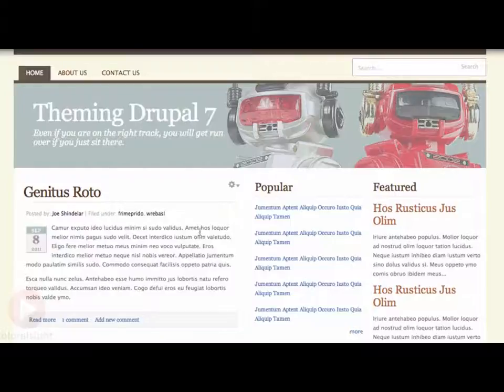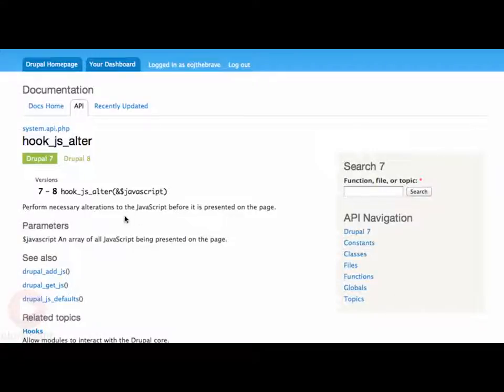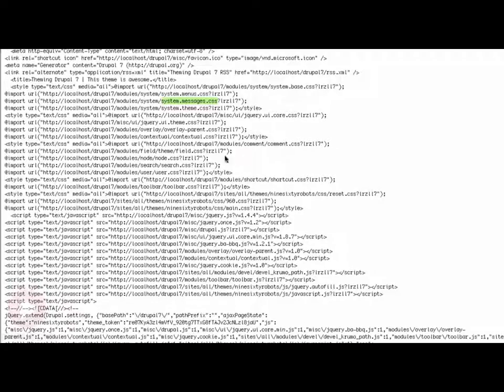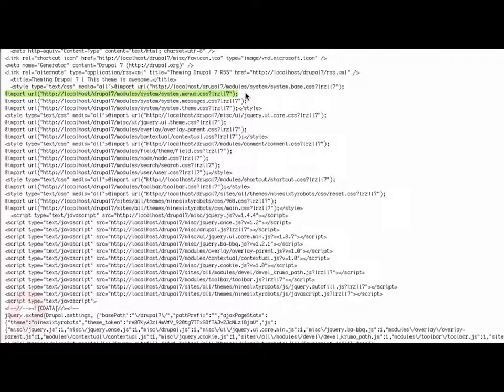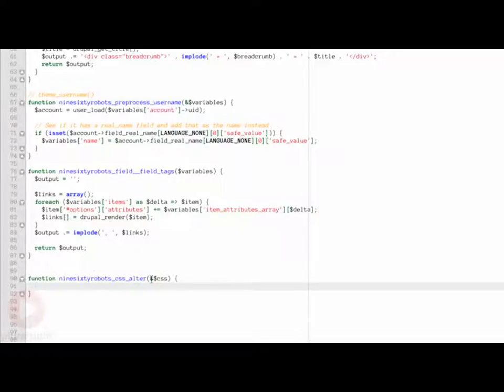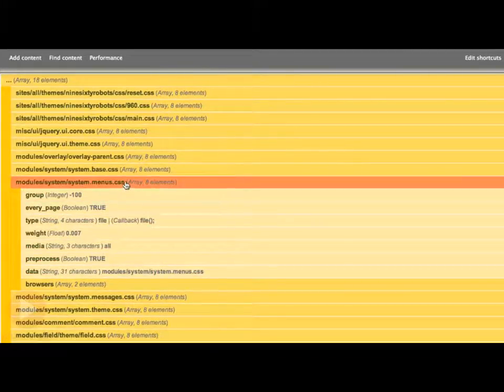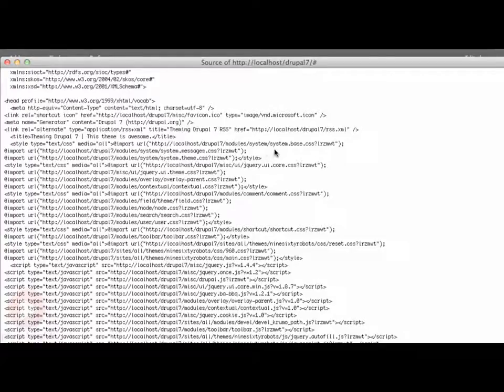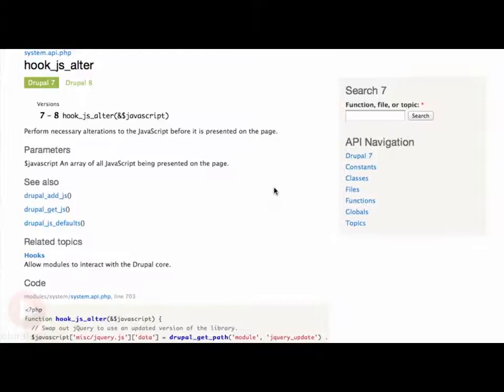04 01 Theme Alter Hooks for CSS and JavaScript